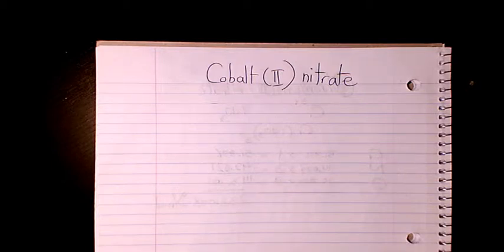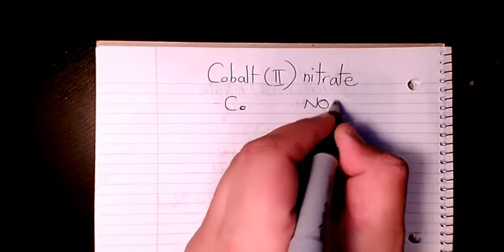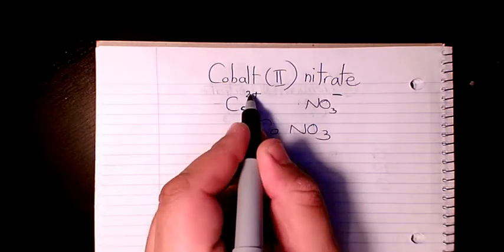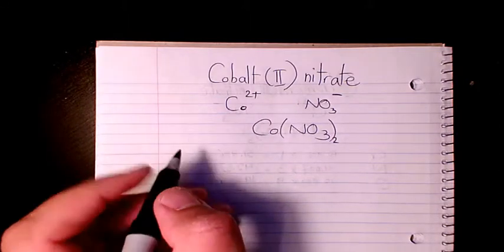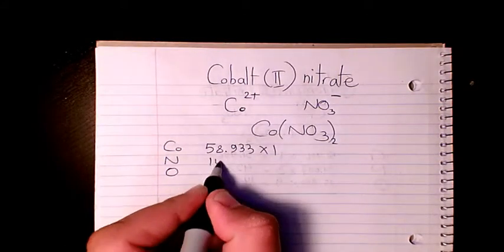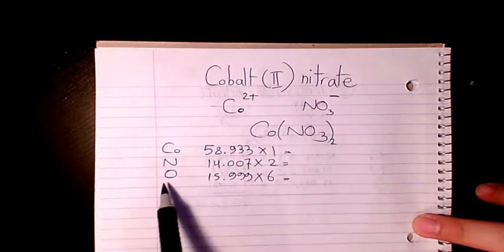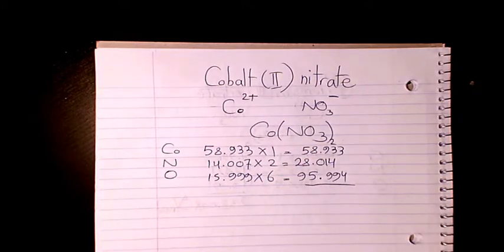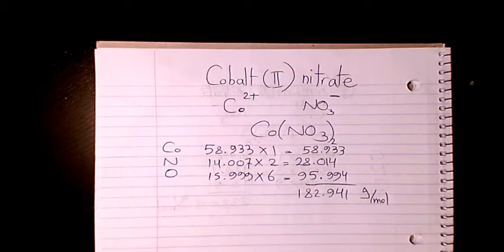What is the molar mass and molecular formula of cobalt nitrate? Chemistry